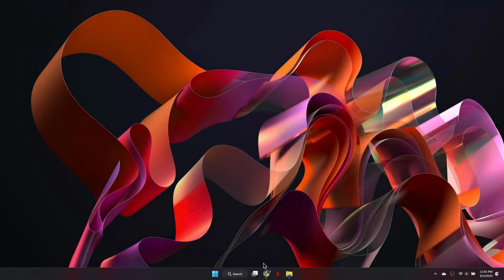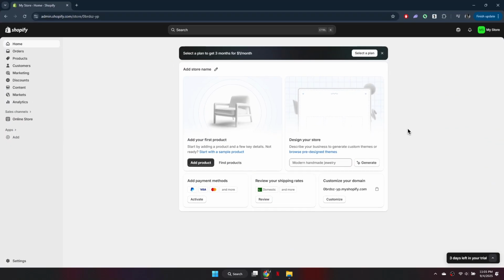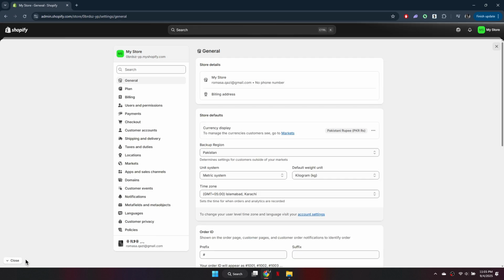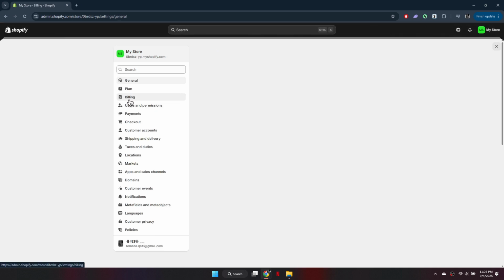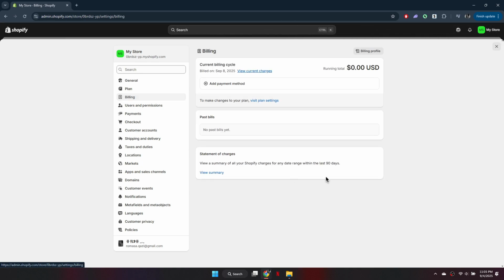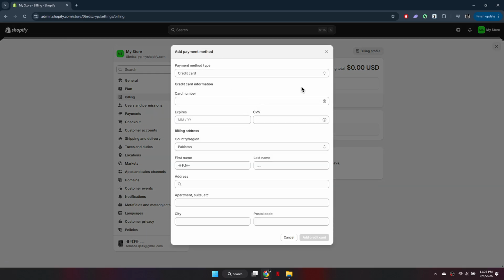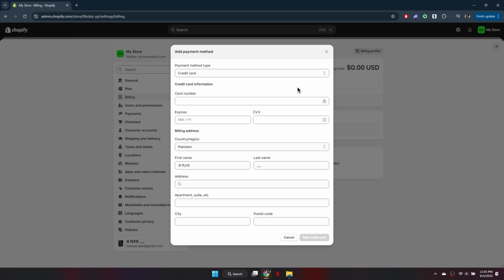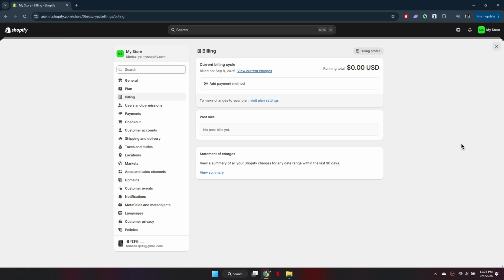How To Pay Your Shopify Bill - Step By Step (2025 Guide)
Need to pay your Shopify bill in 2025? This easy step-by-step guide shows you how to complete your payment securely, manage invoices, and keep your store active without interruptions. Perfect for Shopify store owners, freelancers, and entrepreneurs, this tutorial makes billing simple and hassle-free.